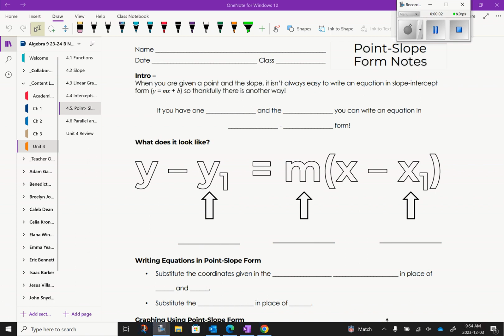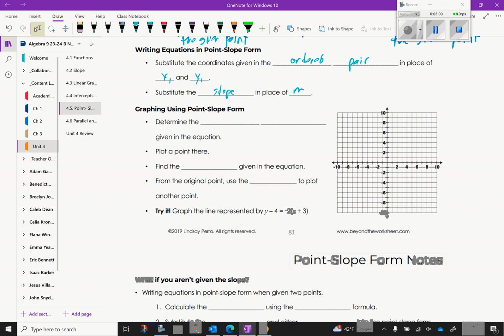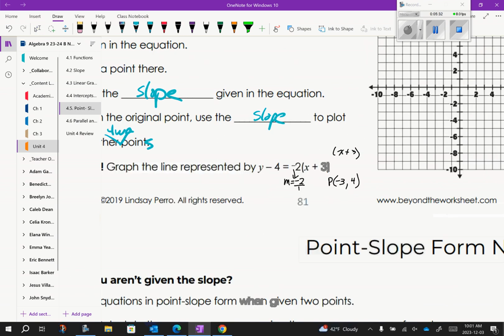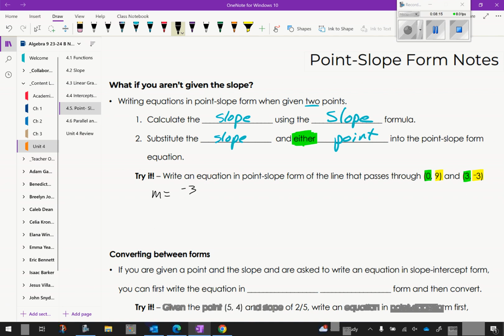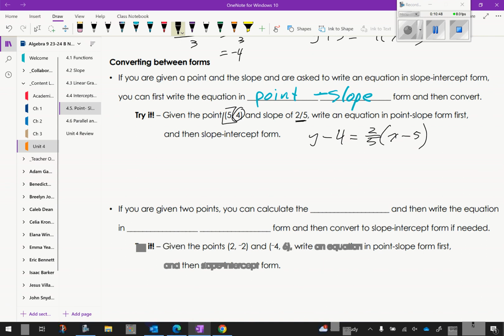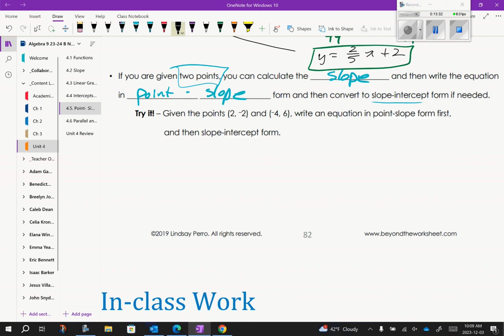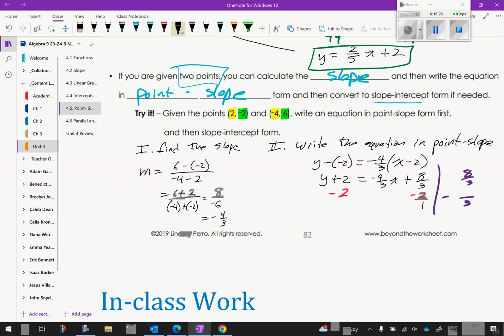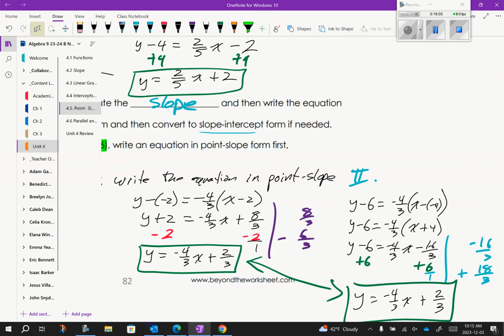A9 notes 4 5